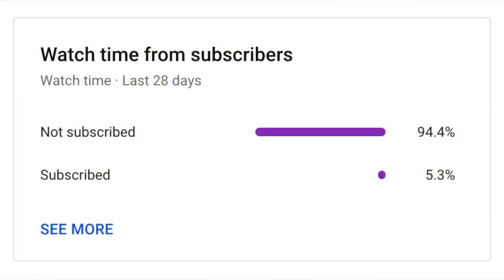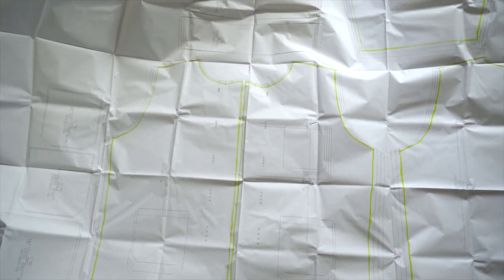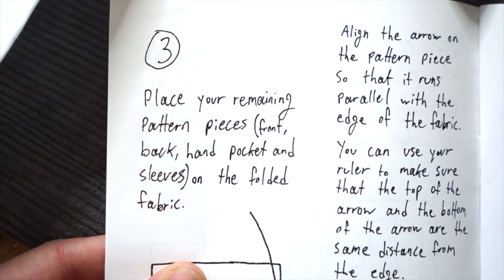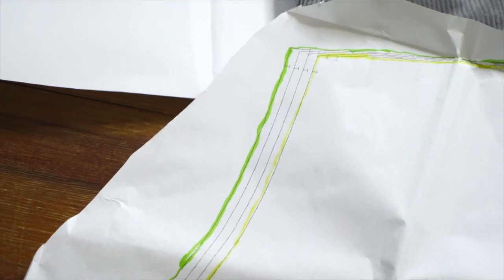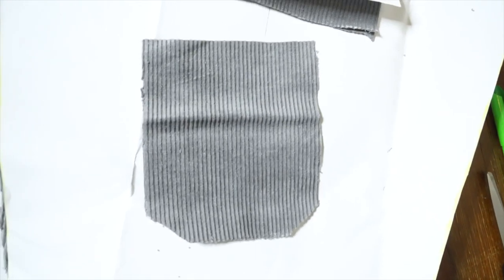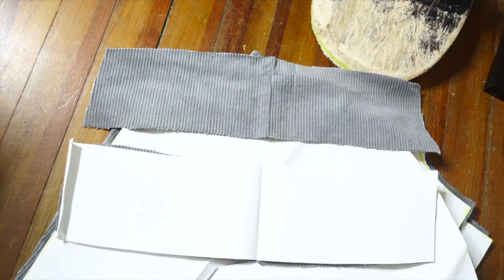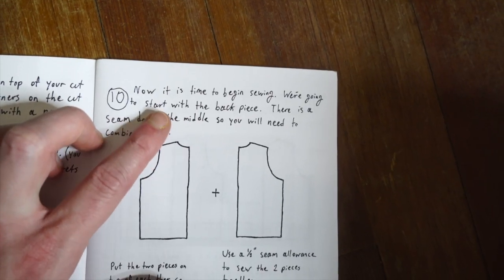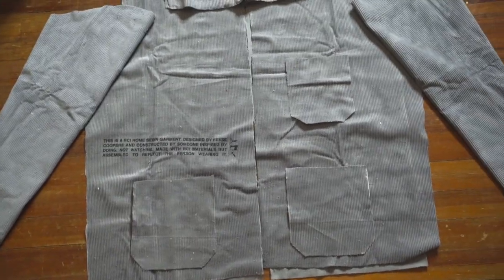REESE COOPER D.I.Y Chore Coat Kit | Making my first piece of clothing EVER!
In this video, I try something I have never tried before - making a piece of clothing myself! Specifically, a corduroy chore coat from a D.I.Y. kit the designer Reese Cooper released through his brand, Reese Cooper Industries. Let's see how this goes...